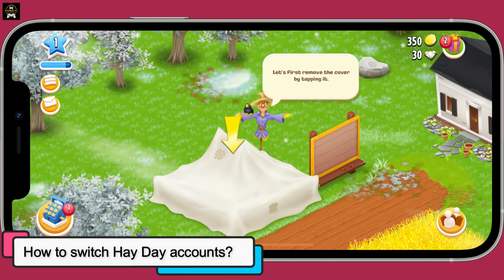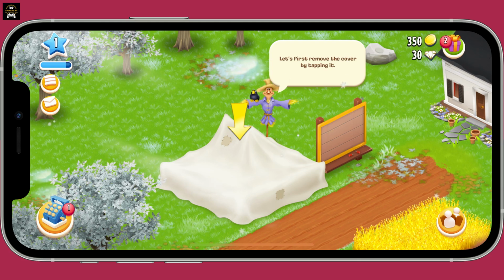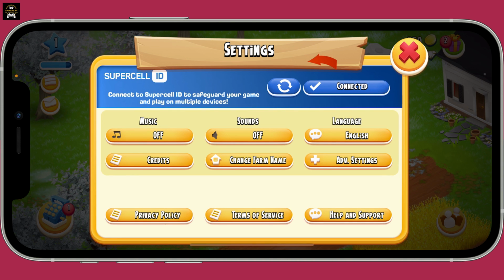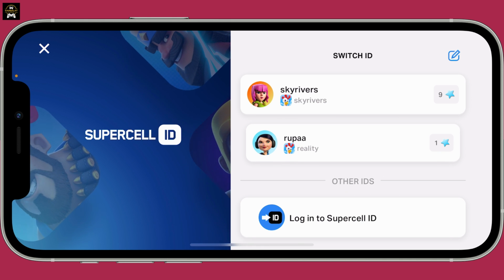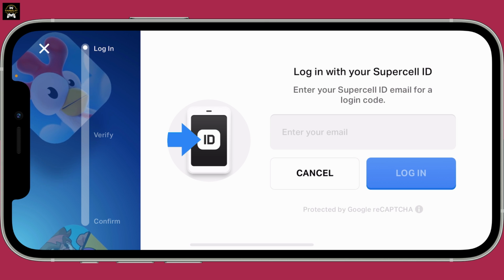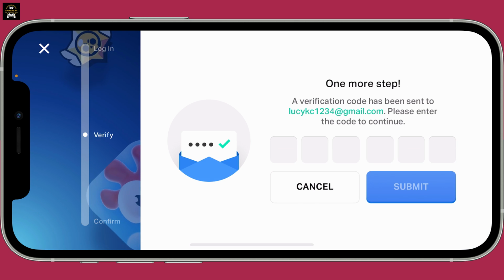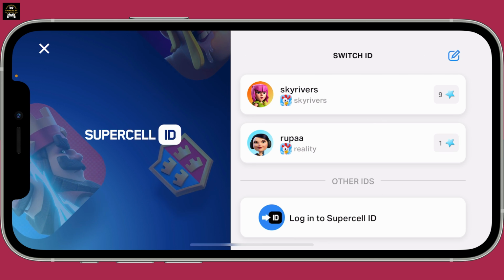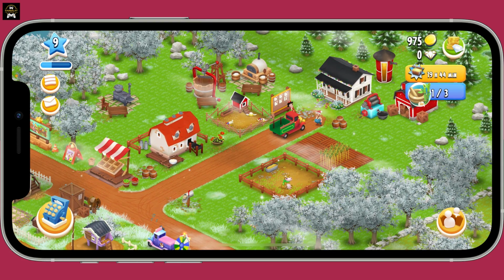How to Switch Hay Day Accounts? Manage Multiple Hay Day Accounts on Your Device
In this tutorial, I’ll show you how to easily switch between multiple Hay Day accounts on your device. Whether you have different accounts for different progress or just want to change your account, this video will guide you through the process!